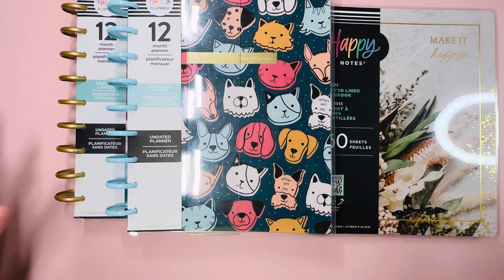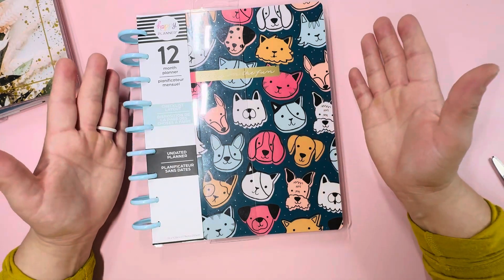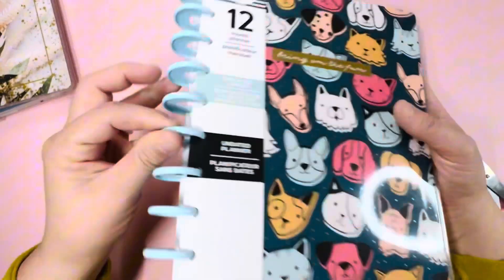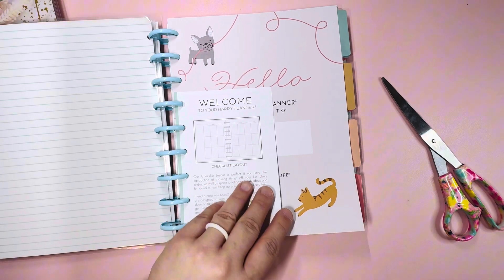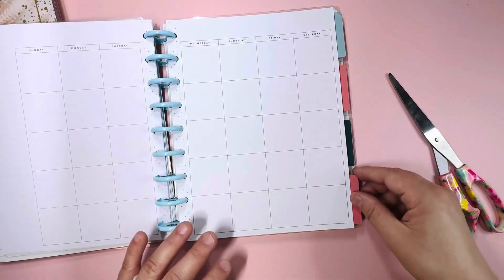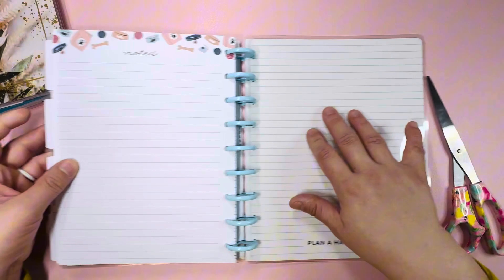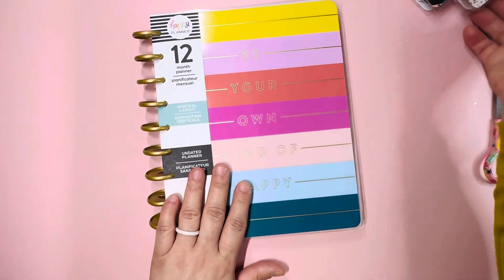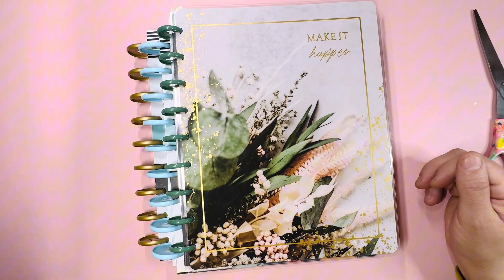Happy Planner Haul- Part 2- From My Joann Order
Hi everyone! Late video but here is the last half of my Joann Order! Happy Planner Undated Planners- Playful Pets and Bright and Fun!

Happy Planner Made to Bloom Notebook!